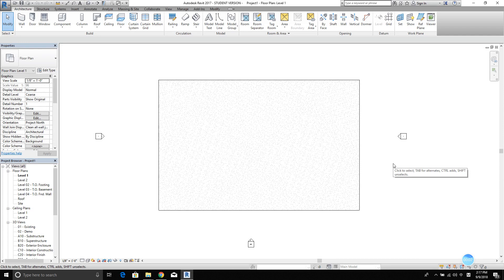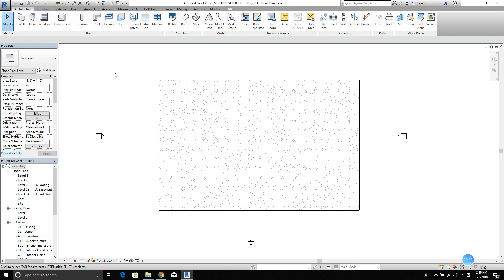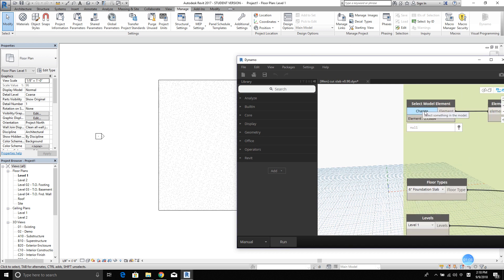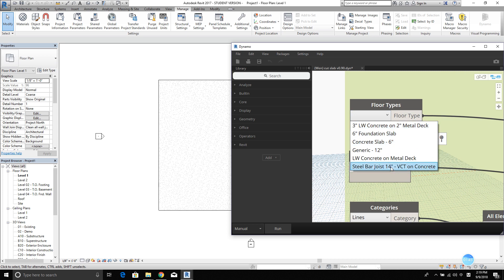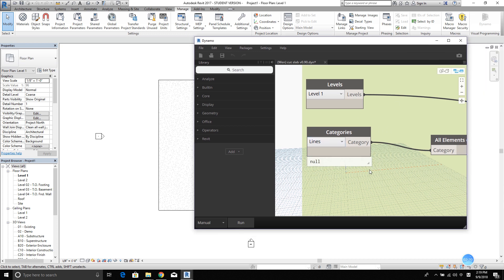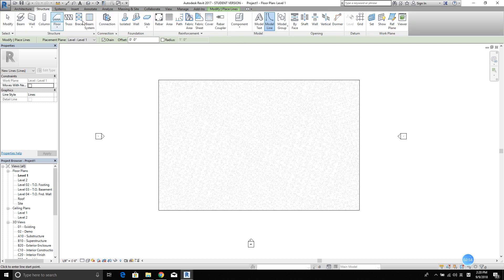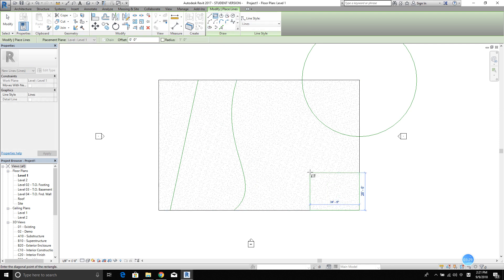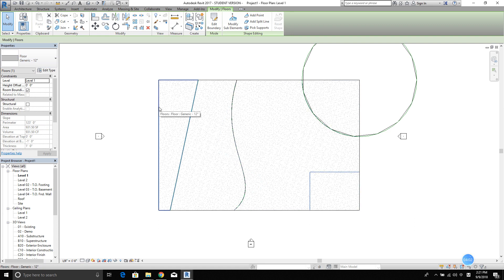Separate Slab in Revit Using Dynamo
Revit version 2017 dynamo version 1.x & 2.x both work